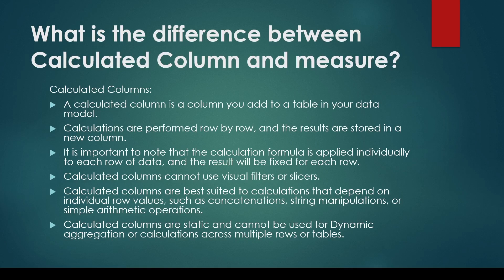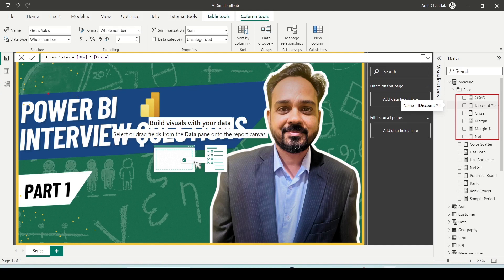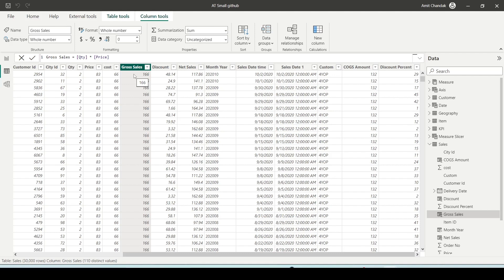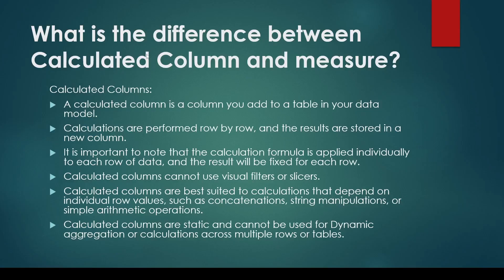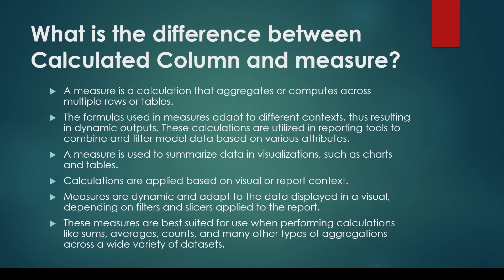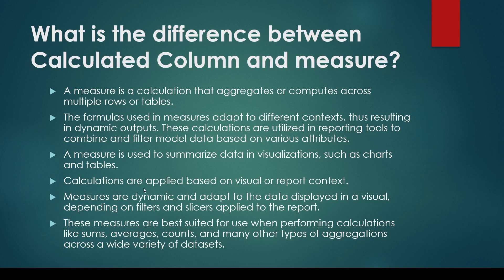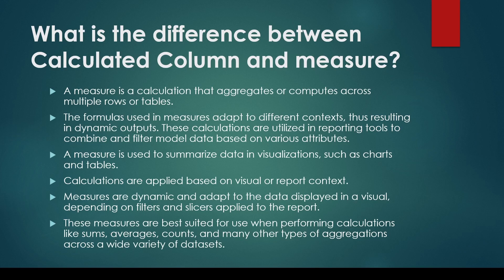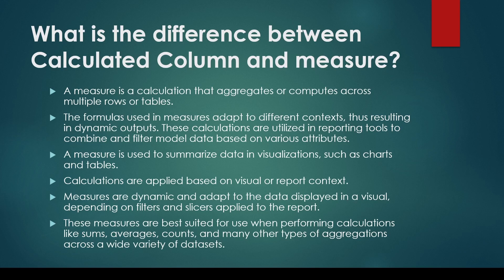Calculated Column vs Measure in Power BI: Key Differences Explained | Power BI Interview/Job Prep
Demystifying Power BI: Dive deep into the fundamental differences between Calculated Columns and Measures in this tutorial. Whether you're preparing for a Power BI job interview or just looking to expand your knowledge, this guide is for you. Dive into detailed explanations with timestamps for quick navigation.
In Power BI Interview- What is the difference between Calculated Column and measure?

⏲ Timestamps:

00:00 Introduction
00:20 Detailed look at Calculated Column
03:00 In-depth on Measure
05:00 What is the difference between a Calculated Column and a measure?

👉 Don't miss out on more Power BI tutorials!

Your feedback helps us create better content for you!"